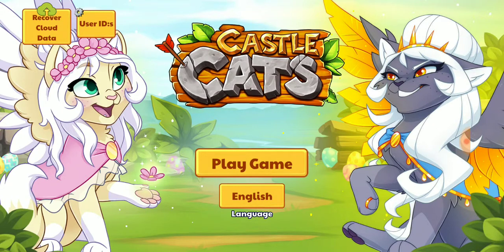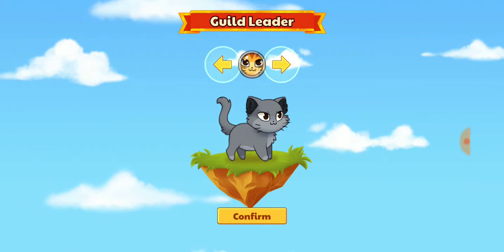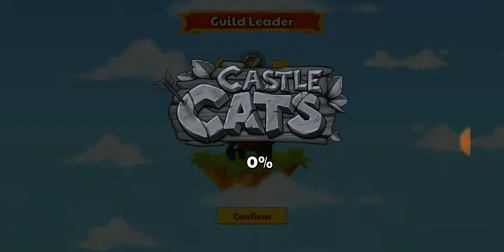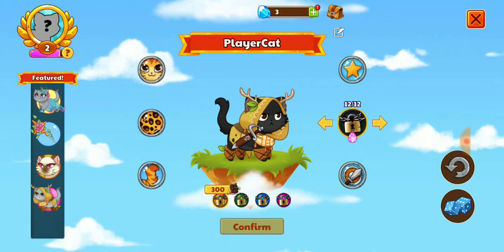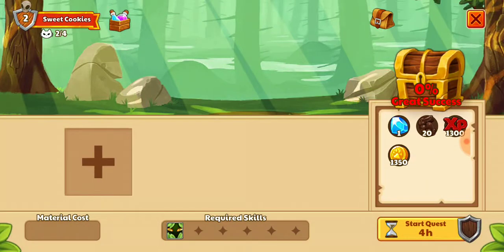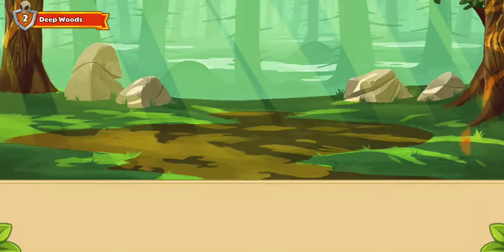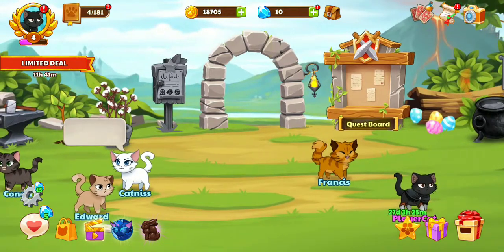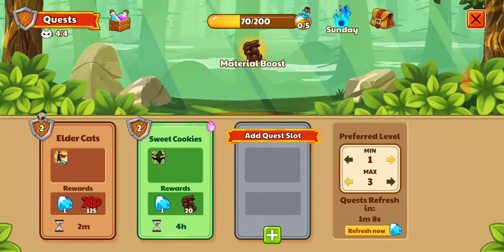Castle Cats Gameplay | Mobile Game | A Time Burner Idle Cat Game...